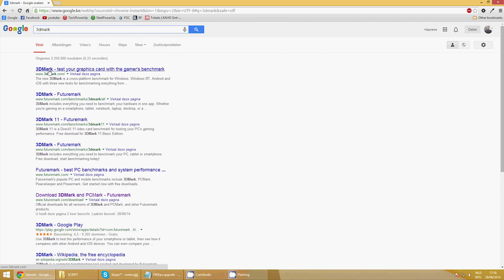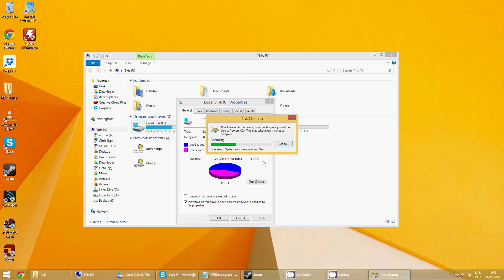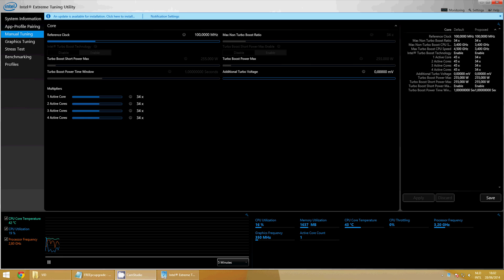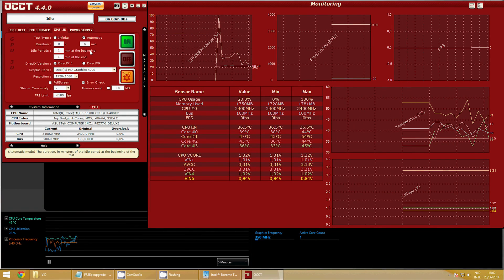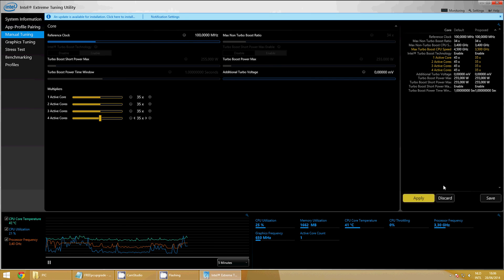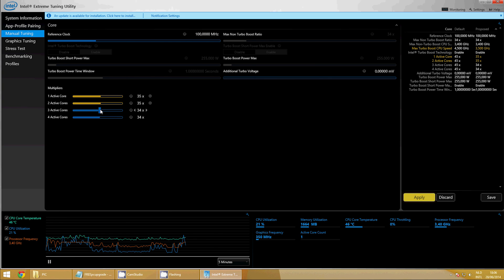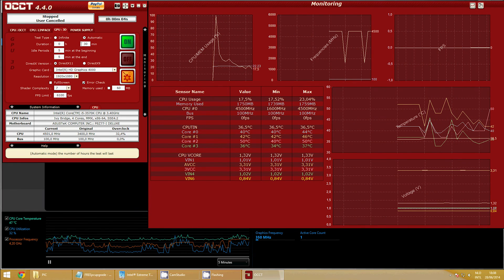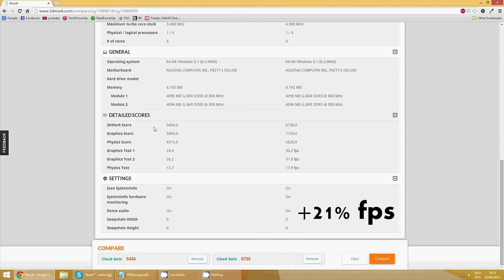How to upgrade your pc for FREE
My apologies for the flickering.

WARNING: Overvolting isn't always safe
Update all drivers before overclocking